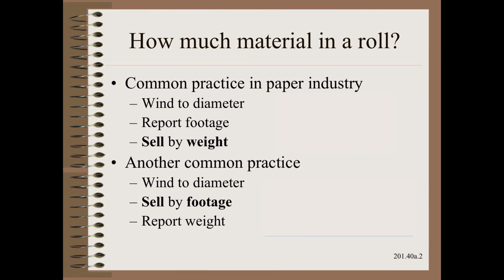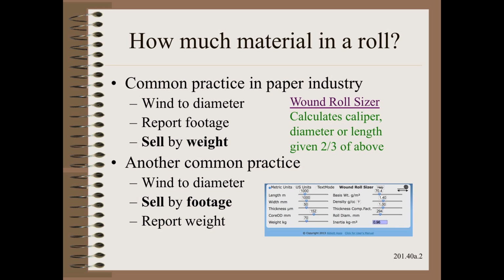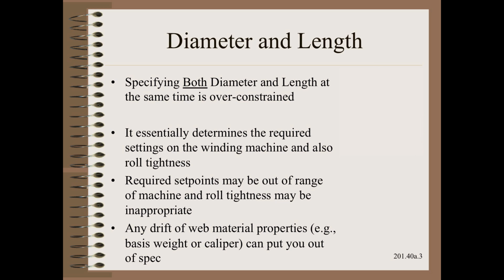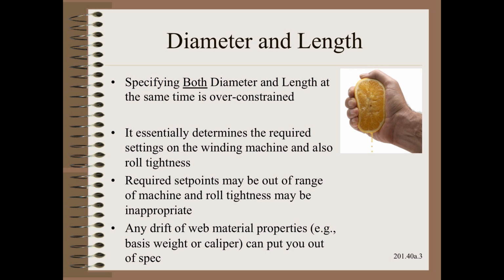Web20140a - Length - In a Wound Roll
Measuring length in a wound roll may not be a simple as you might think.  Every measurement method, whether footage wheel or weighing/counting product or laser footage counter will yield slightly different values.  Find out why and what you can do about it.